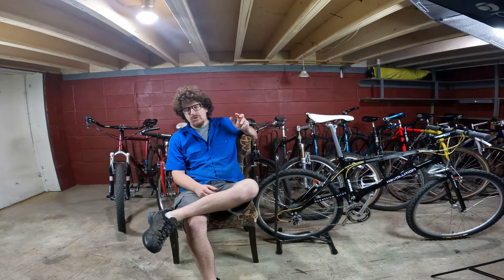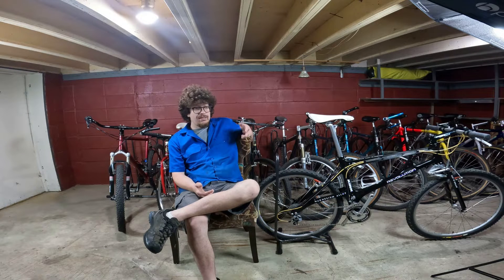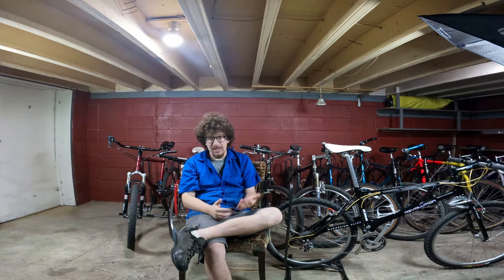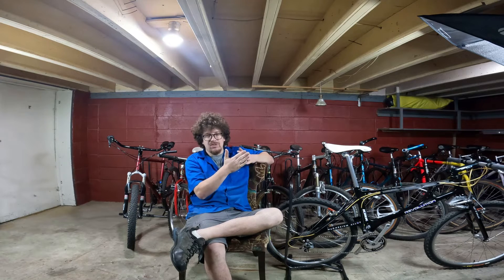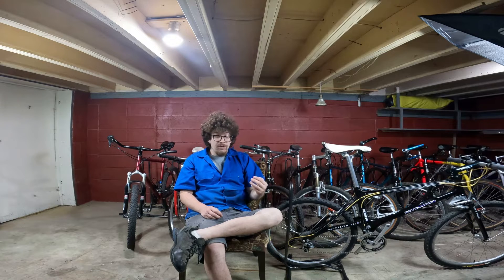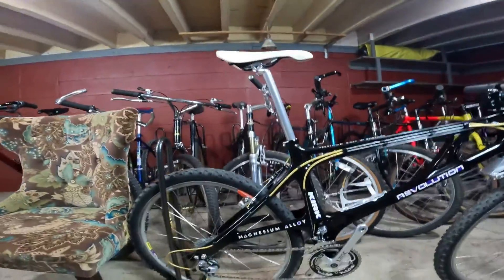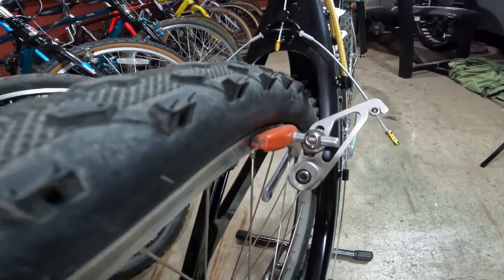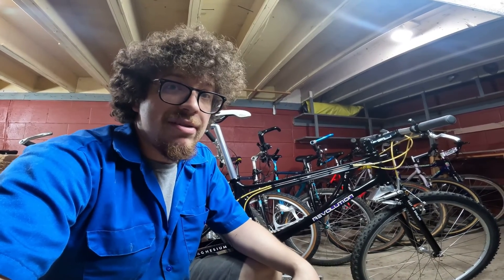Gringineer Cycles Introdution and Channel Update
Quick introduction of myself and what we do here at Gringineer Cycles along with a update on the channel.